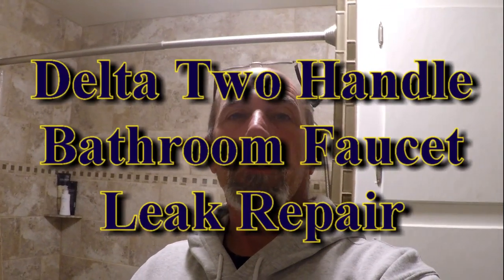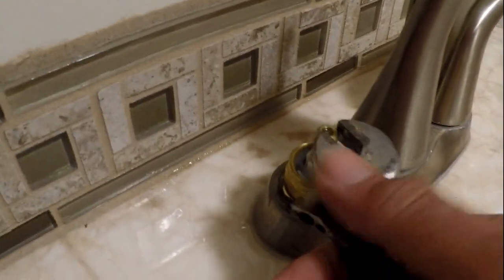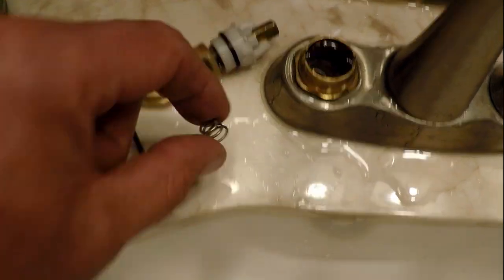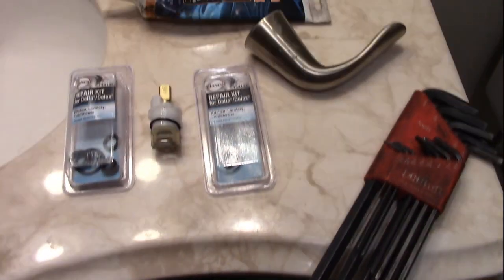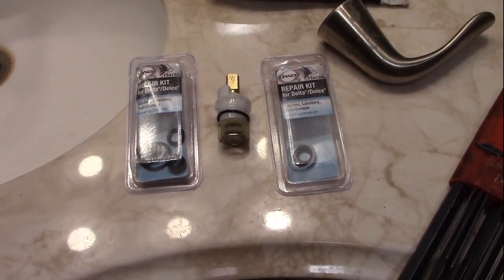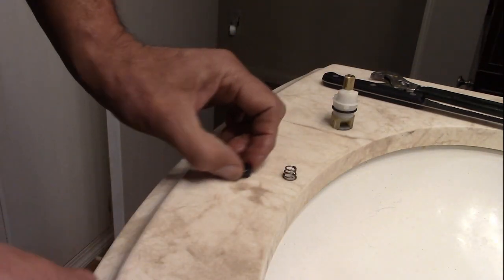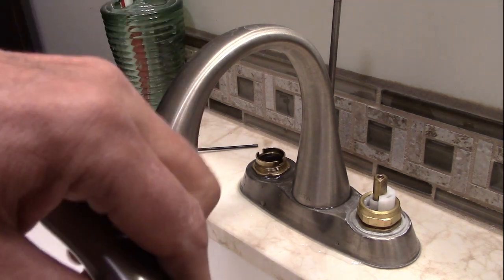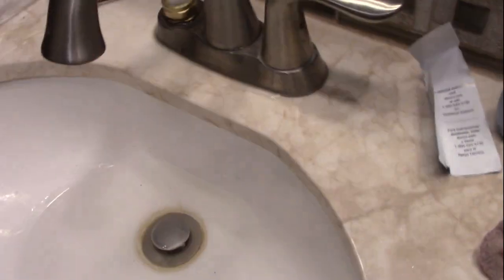Delta Two Handle Bathroom Faucet Leak Repair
The Delta two handle faucet in our bathroom started to leak at the handle, so here is a video on what I found and the fix.

Amazon link to Repair Kits Delta Faucets: